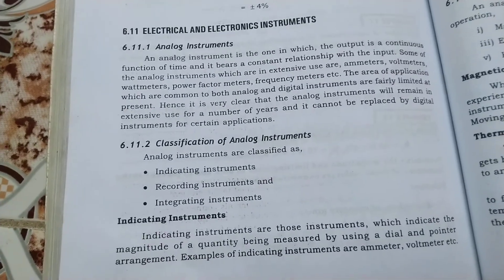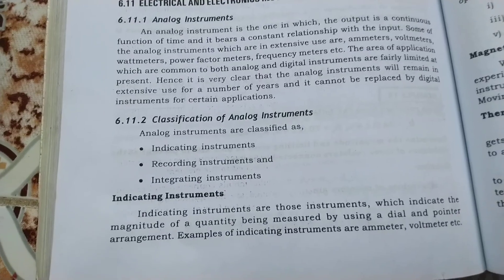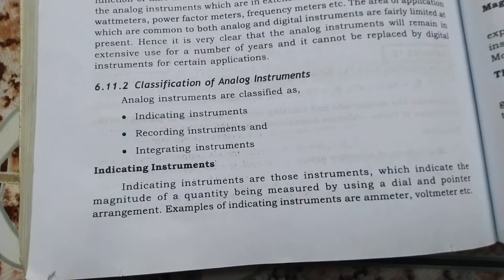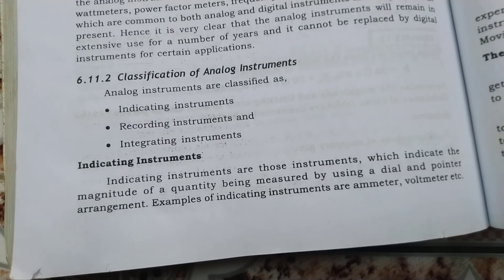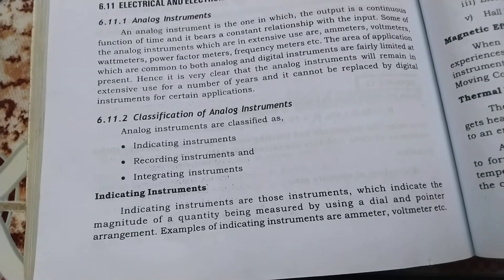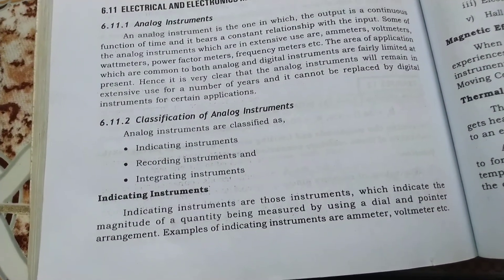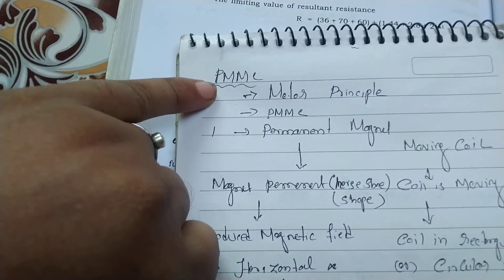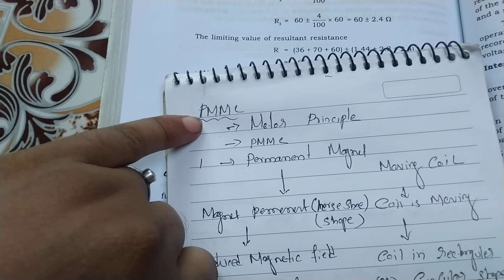Permanent Magnet Moving Coil Instrument